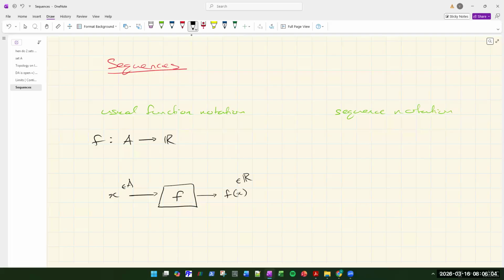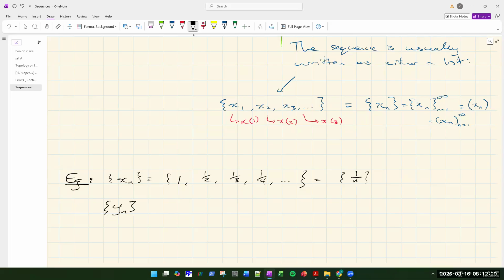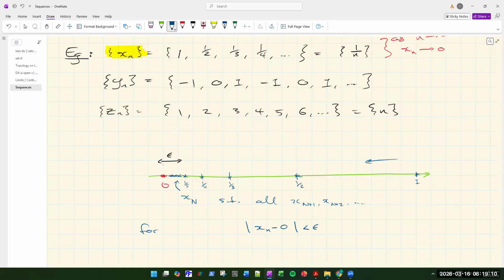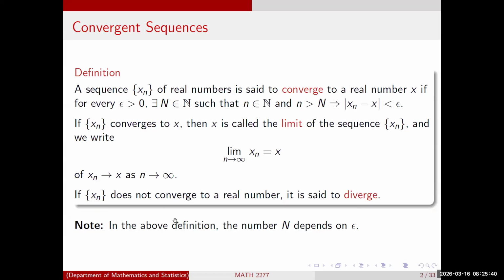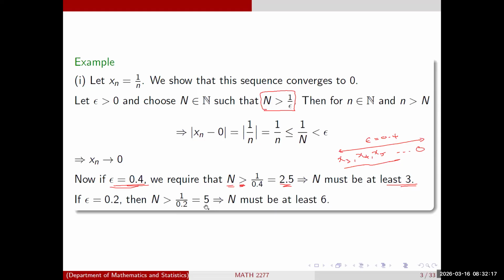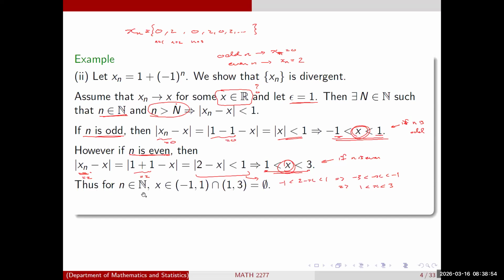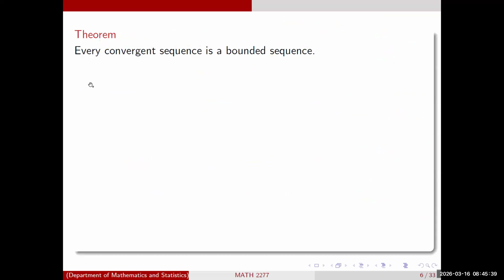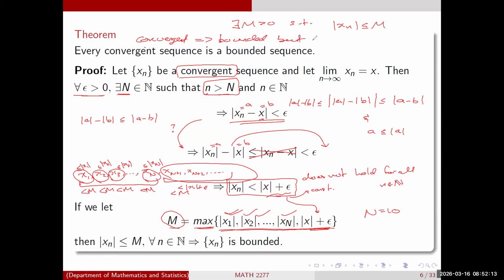Chapter 5 - Intro to sequences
MATH 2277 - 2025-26 - Sem 2 - Chapter 5 - Intro to sequences